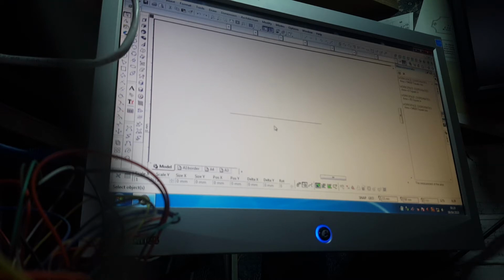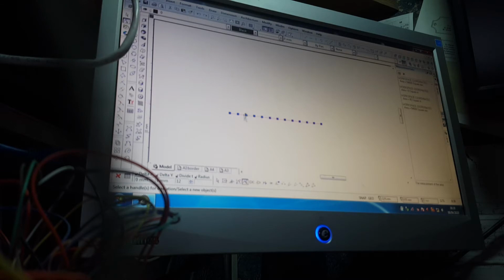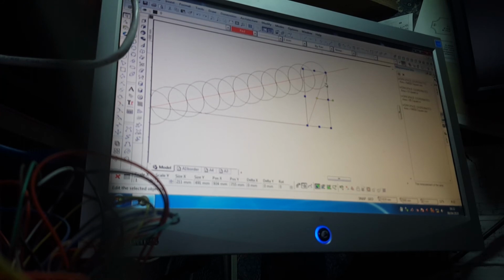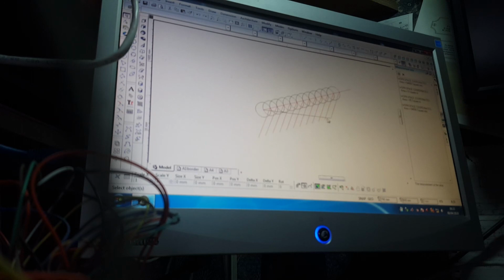8 April 2020 - Line Subdivision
TurboCAD tutorial on line subdivision